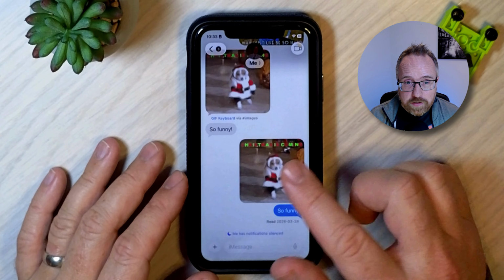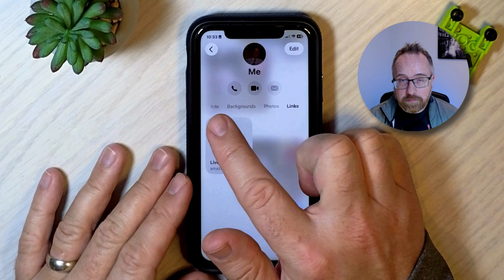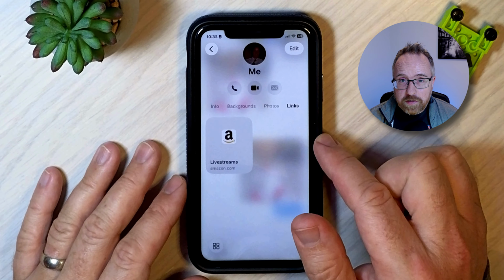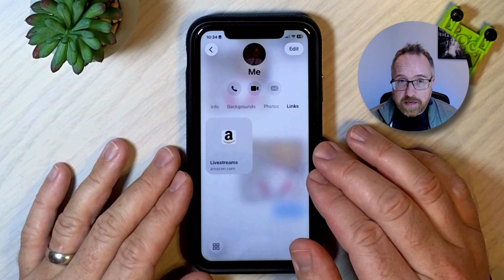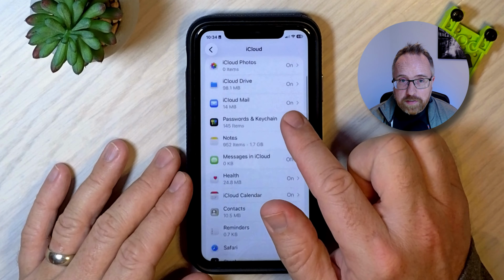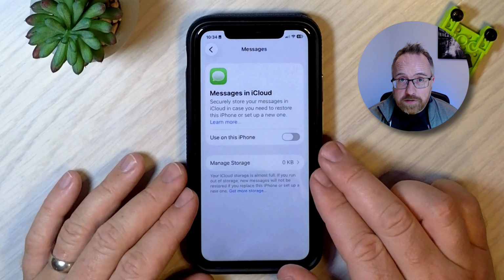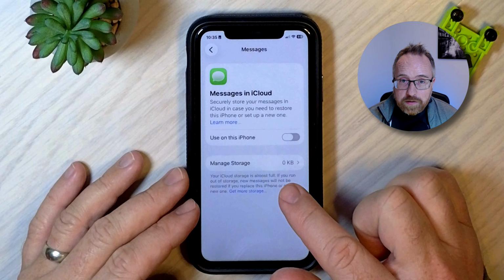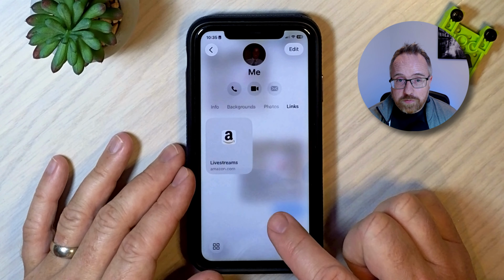iOS 26 How to Find Links in Messages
Learn how to find links in messages in iOS 26. You should also Scam-Proof your iPhone in under 5 minutes with my FREE and SIMPLE 4-point checklist. Protect yourself now, it's FREE This iPhone guide demonstrates simple iPhone tips to navigate your message threads, helping you locate all links exchanged during your online communication. Discover these essential Apple tips to manage your conversations effectively.

Timestamps

00:00 iPhone iMessage Links Secret
00:11 Find Shared Link Summary
00:26 Why Link Tab Disappears
00:45 Fix Missing Message Links
01:05 Troubleshoot Link Syncing Issues
01:21 Open iCloud Message Settings
01:45 Sync Links Across Devices
02:11 Speed Up iCloud Syncing
02:26 More iPhone Tips 2026